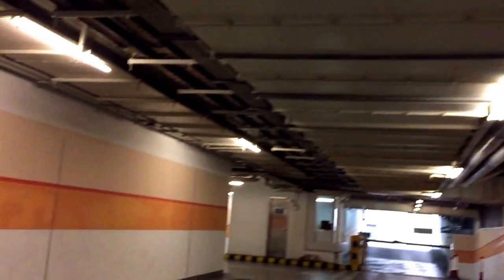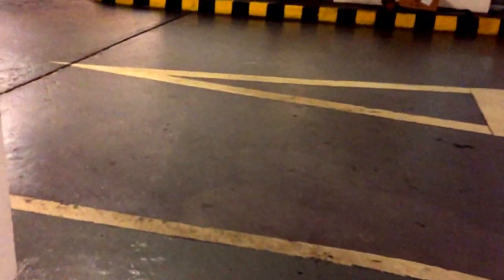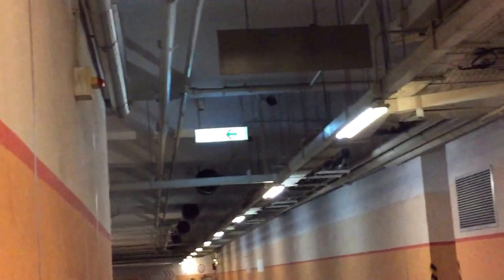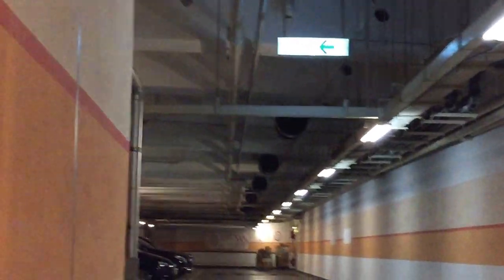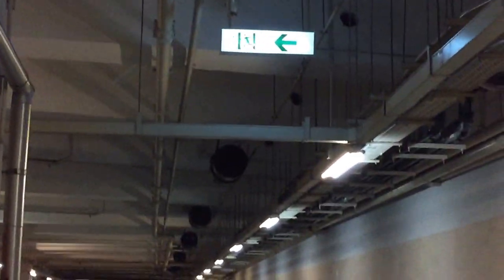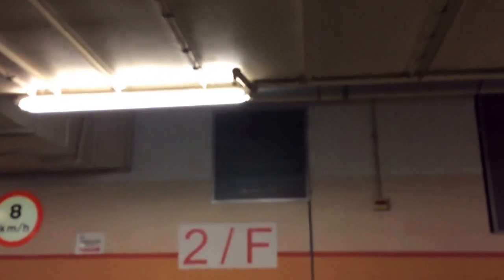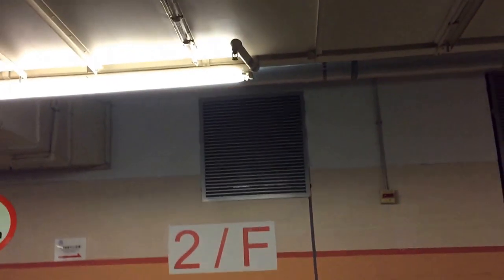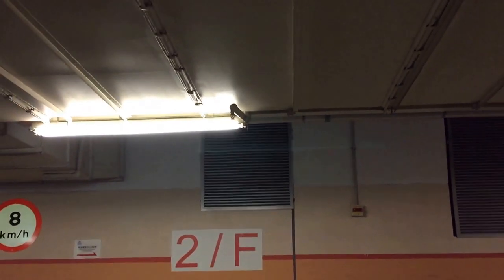A look at ventilation fans in a parking garage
Sorry about the video going out of focus at one point.

Copyright/Privacy disclaimer: UNLESS THEY ARE OF STRANGERS' RESIDENCES, You may use my videos, as in use them in your videos, whether on YouTube or social media (Facebook, Twitter, Google+ etc), or other non-commercial uses, but it would be excellent if you credit me as "Kat TheFanEnthusiast" from YouTube. You may take screenshots of my videos and use them on your slideshows, post them on social media etc. However, the scene must not contain my, or others' faces, and if it does, please blur them. Please do not re-use videos of others' residences. I just want to be safe.